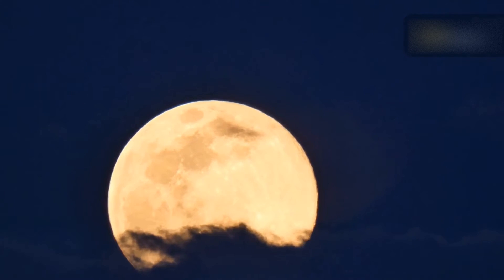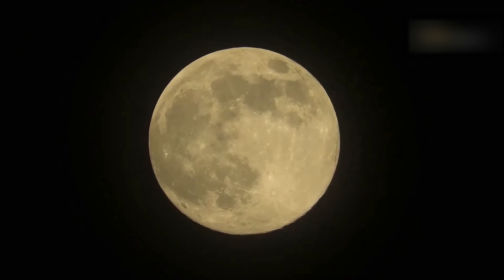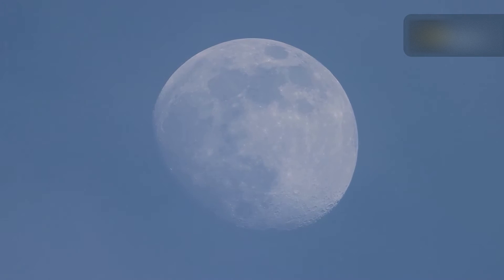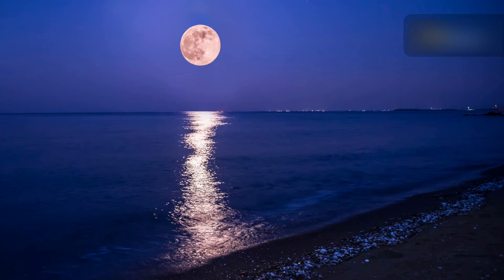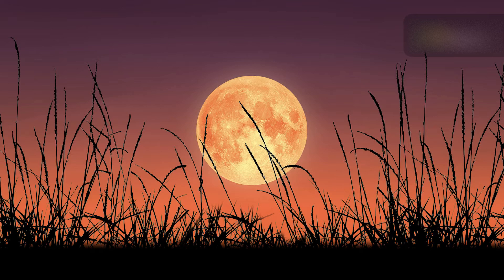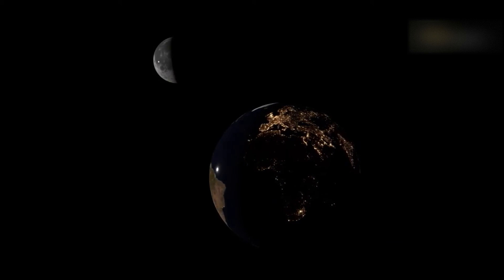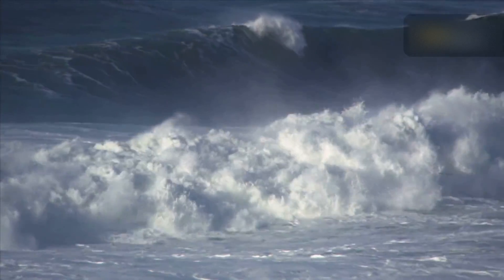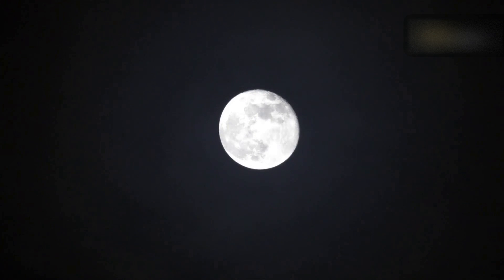Supermoons In 2024: The Biggest And The Brightest Full Moon Of The Year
We'll see four supermoons this year. Starting off with a special seasonal blue moon.
August’s full moon 2024
Super Blue Moon 2024
Super Sturgeon Moon 2024
September’s full moon 2024
Super Harvest Moon 2024
October's Full Moon 2024
Super Hunter’s Moon 2024
November's full moon 2024
Super beaver moon 2024
Super frost moon 2024

7EVEN don't fully own the material compiled in this video. It belongs to individuals or organizations that deserve respect.